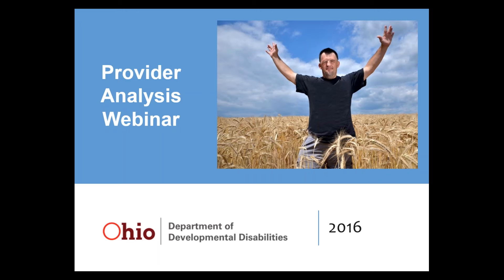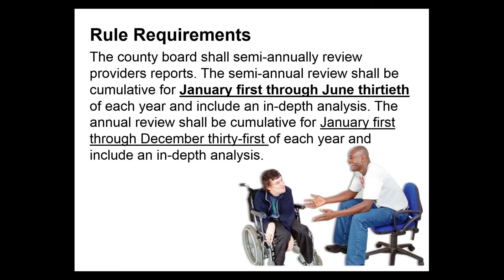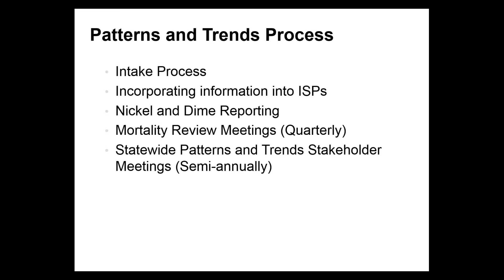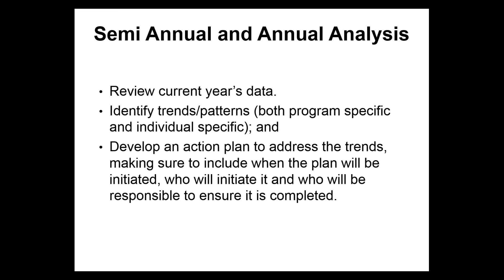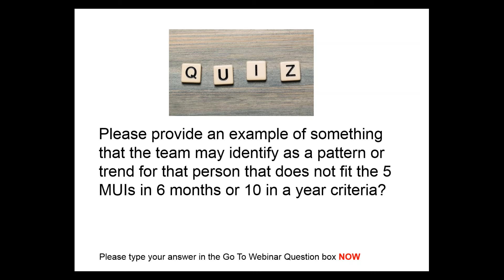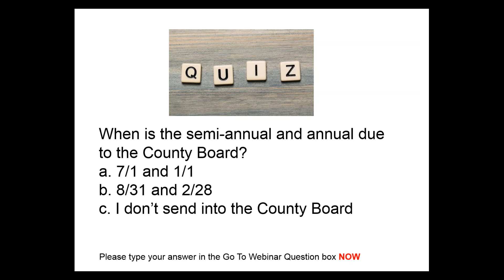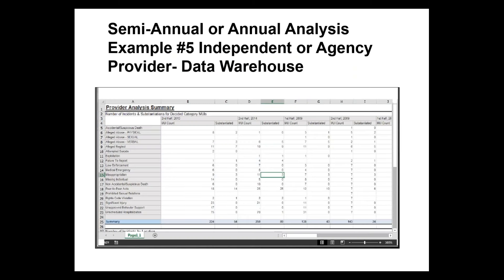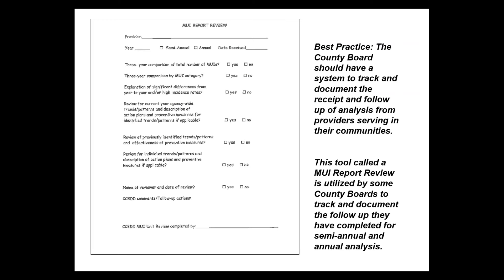Semi Annual and Annual Analysis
Everything you wanted to know about Semi-Annual Analysis but were afraid to ask. Target Audience: Independent Providers, Agency Provides and County Board Staff